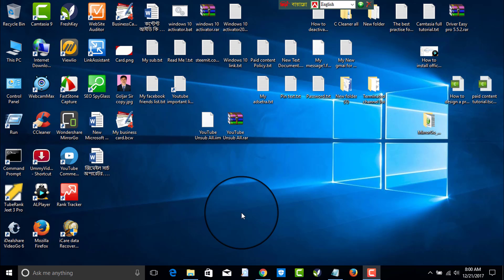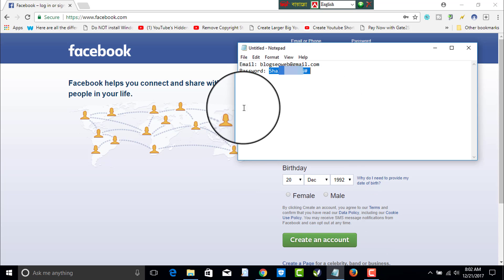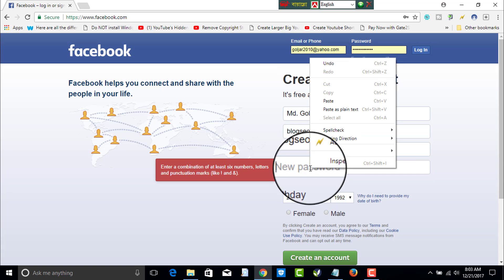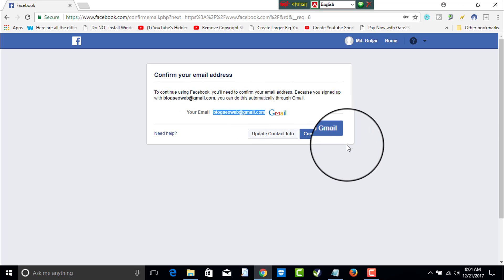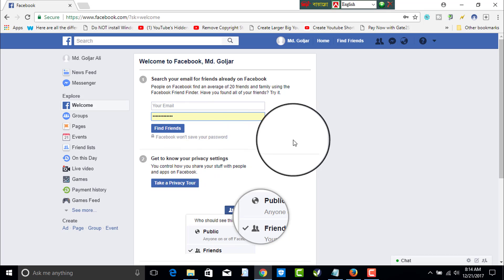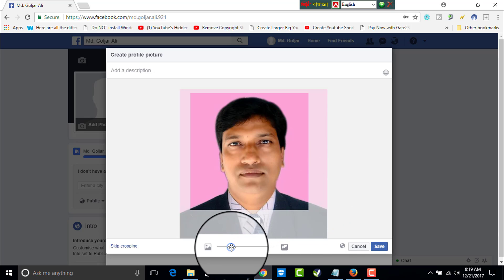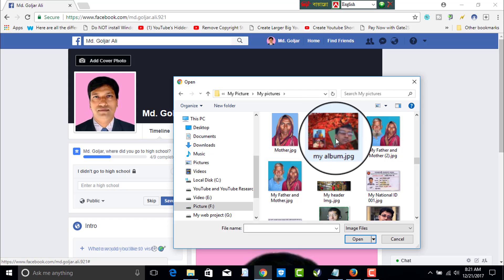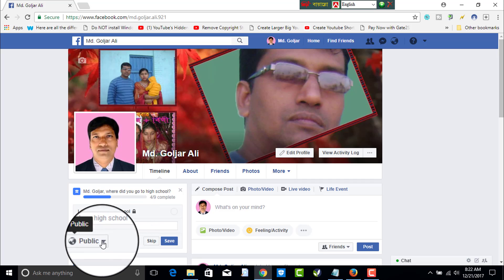how to create facebook account without phone number 2020 | facebook id kivabe banaben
✔️ This is the tutorial about how to create facebook account without phone number 2020

🔥 Suggested Videos: This video is also about .
▶ How to start a facbook account from PC
▶ How to create a facebook account without phone no.
▶ How to open a facbook profile on computer

🚀  Please feel free to visit my websites

🔔  NOTE: All  the contents used in this channel is ©copyrighted to TecYouTube™, Any kind of abuse, use or commercial display or editing of the content without proper authorization is not allowed.